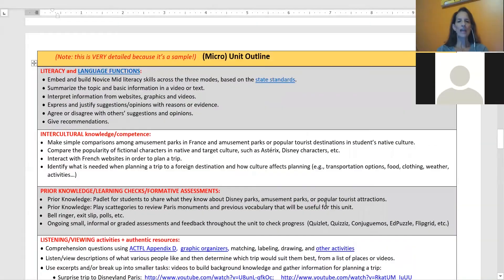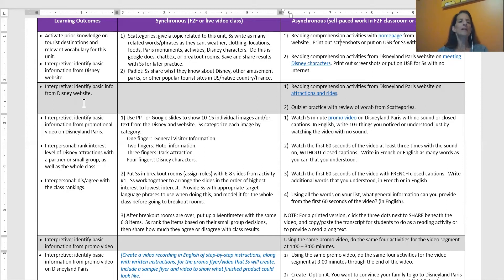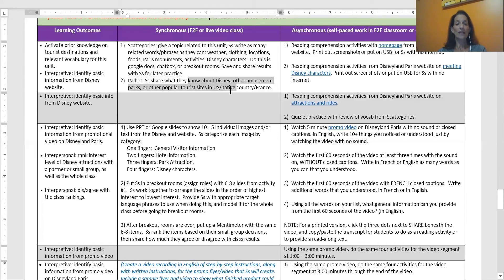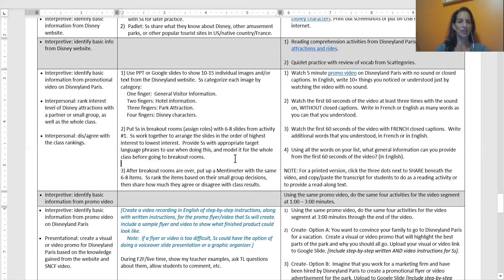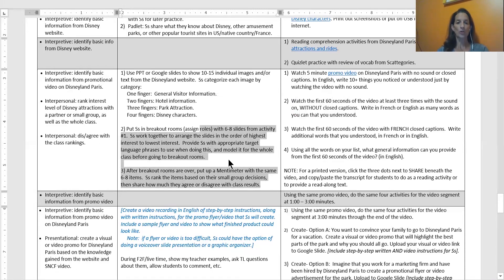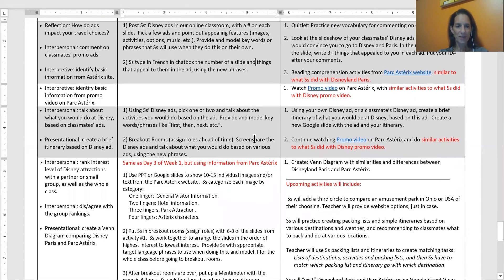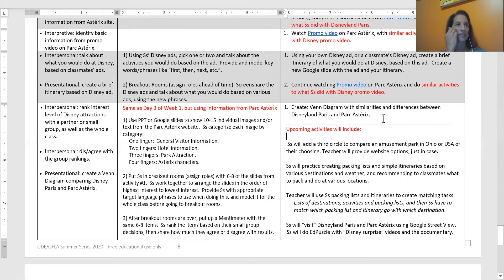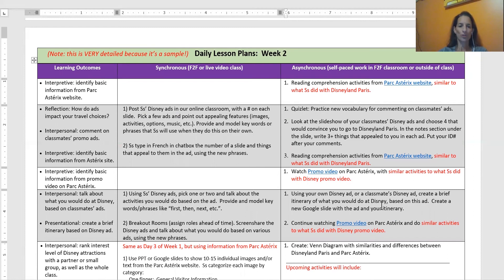World Language Backward Design Start to Finish, Part 2